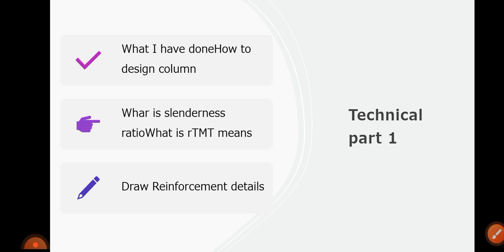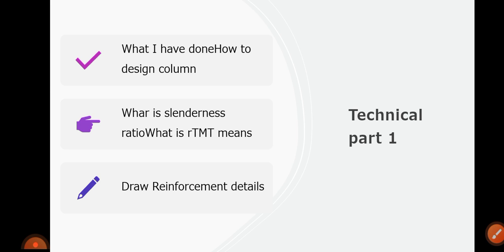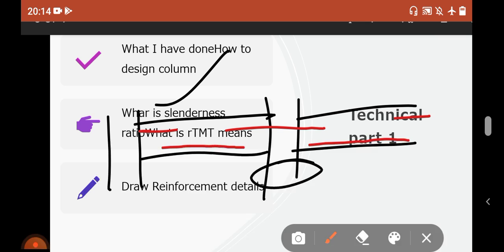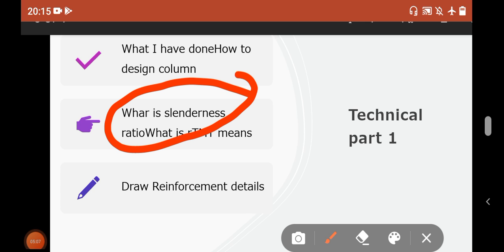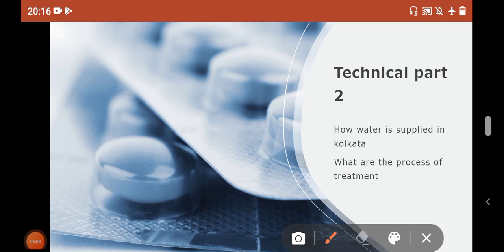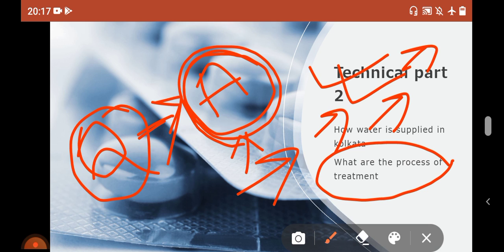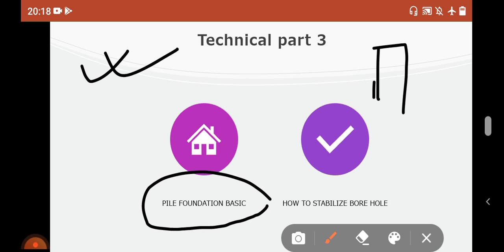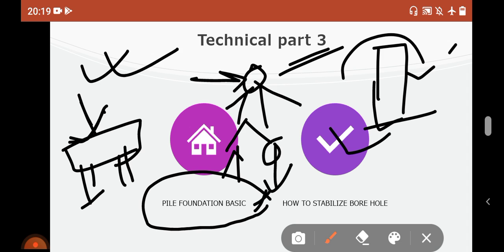My PSC Interview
Watch this video to know more about my PSC interview experience.
This video is very much useful for those candidates who are going to appear for upcoming West Bengal public service commission assistant engineer examination interview.